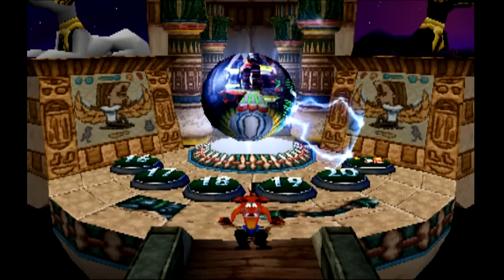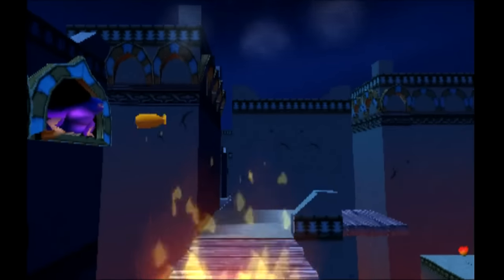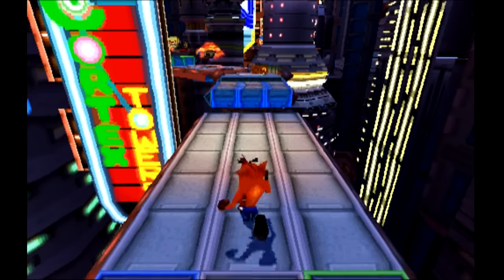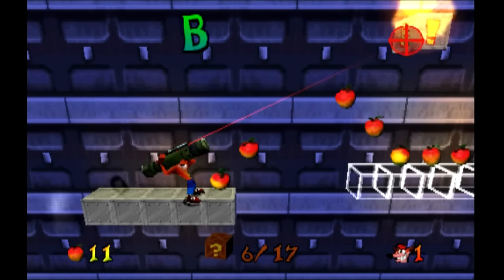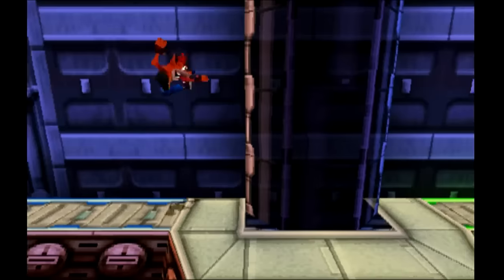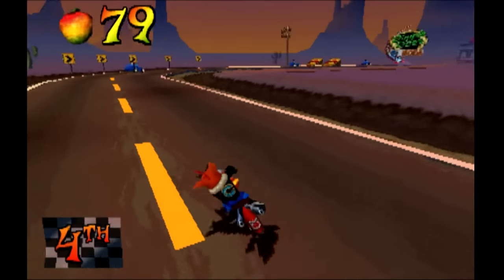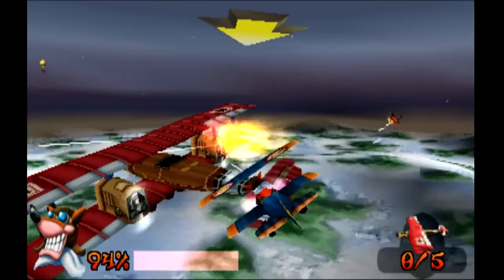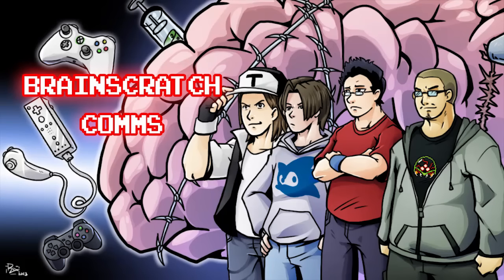Crash Bandicoot: WARPED (PS1) - Part 9: World War Bandicoot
Welcome to Part 9 of Crash Bandicoot: WARPED!  Remember in History Books where an orange marsupial was responsible for destroying German Warplanes?